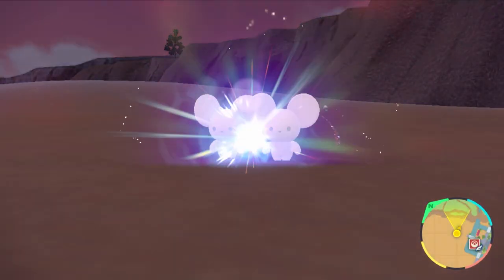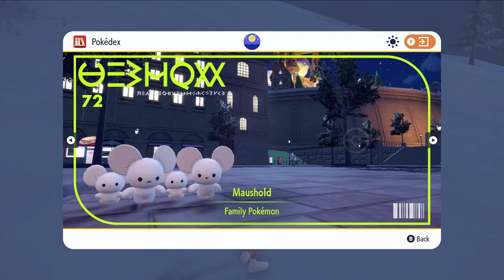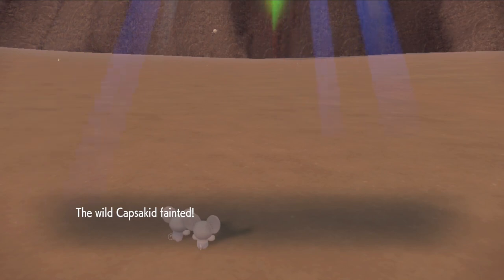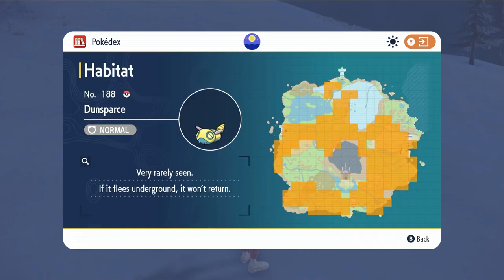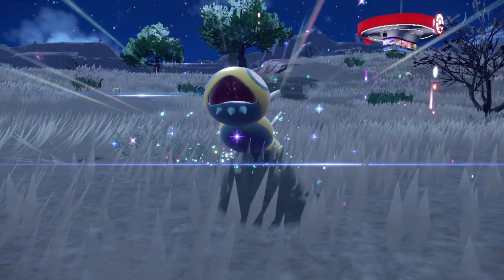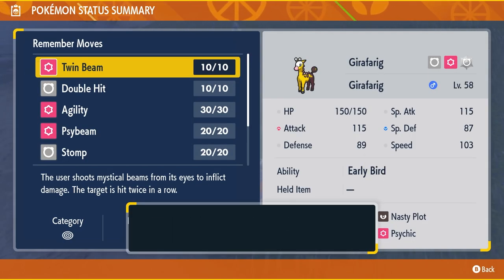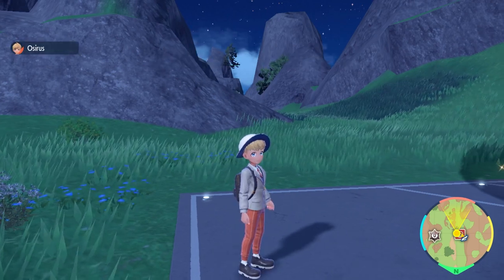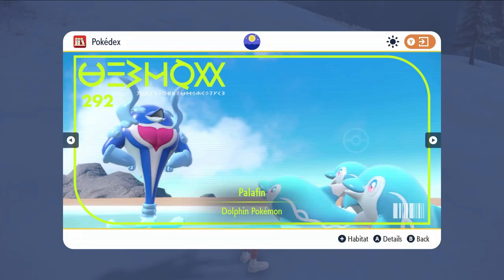How to EVOLVE TANDEMAUS, DUNSPARCE, GARAFARIG & FINIZEN in Pokemon Scarlet and Violet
This guide will show you how evolve Tandemaus, Dunsparce, Garafarig and Finizen into Maushold, Dudunsparce, Farigiraf and Palafin in pokemon Scarlet and Violet.